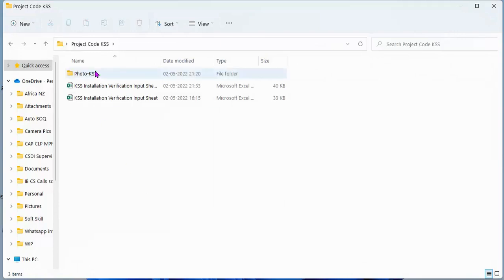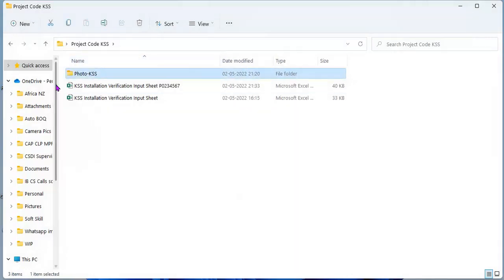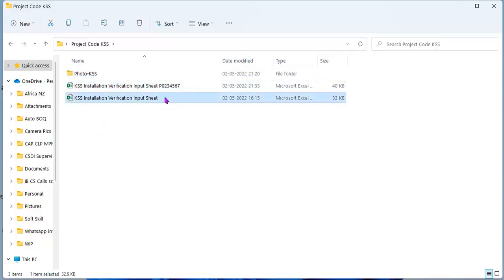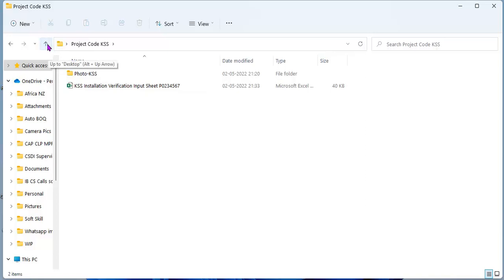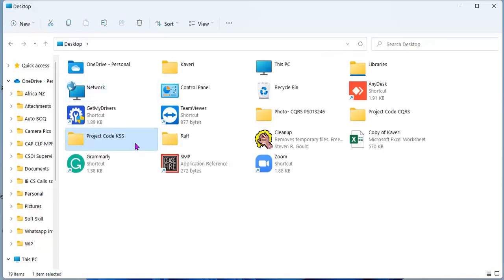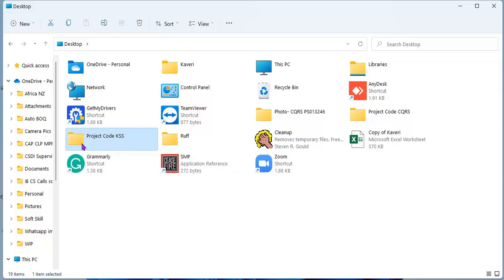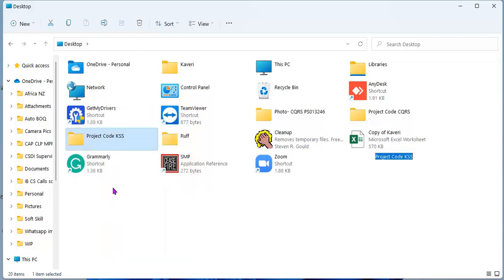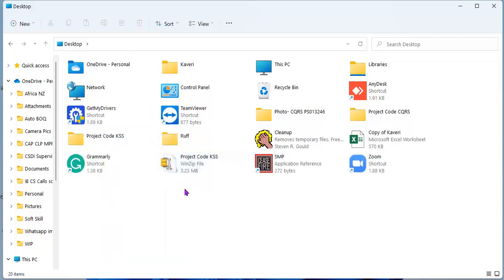3 HOW TO COMBINE EXCEL SHEET AND OTHER FILES USING Zip 030522